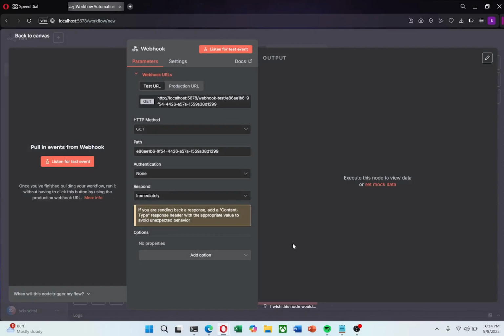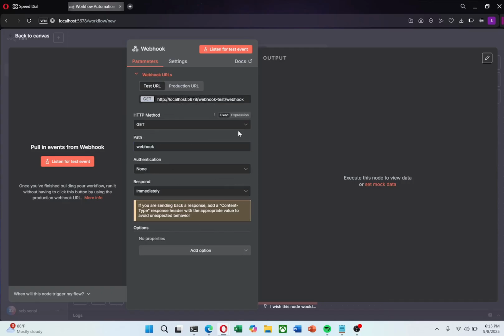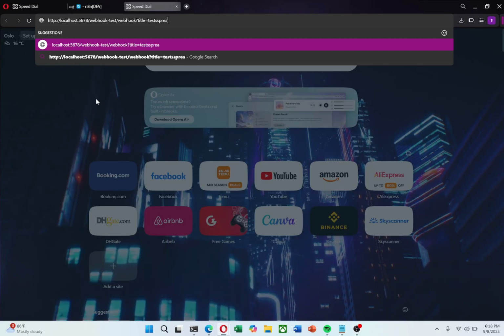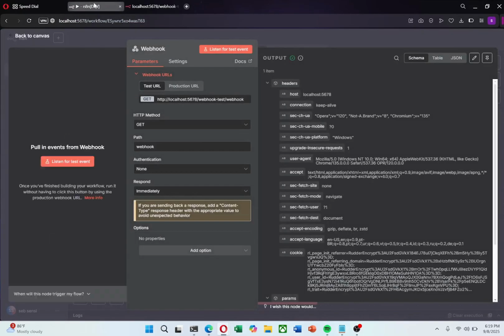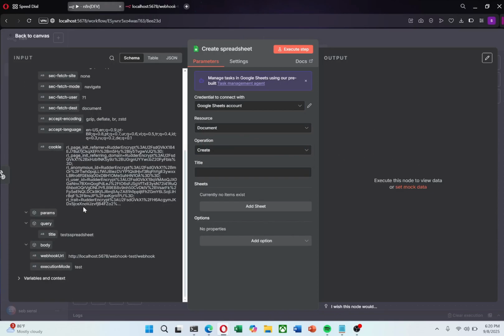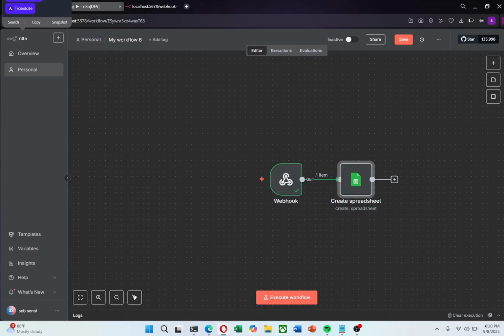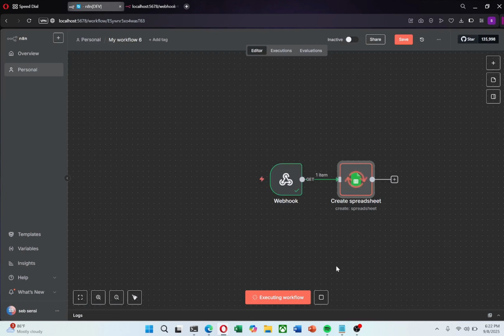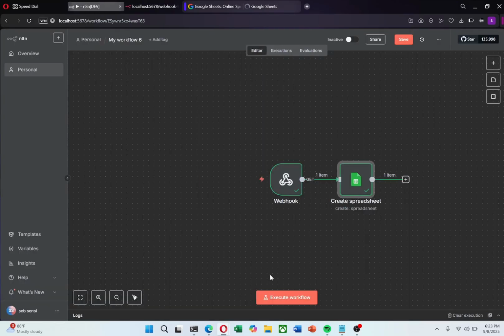How To Make Webhooks Work In N8n Fast!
⚡ Want to connect apps instantly with real-time triggers? In this video, I’ll show you how to use webhooks in N8N to capture data, trigger workflows, and automate tasks seamlessly. You’ll learn step by step how to set up webhooks, test them, and connect them to your favorite apps and APIs. 🌐🤖🚀